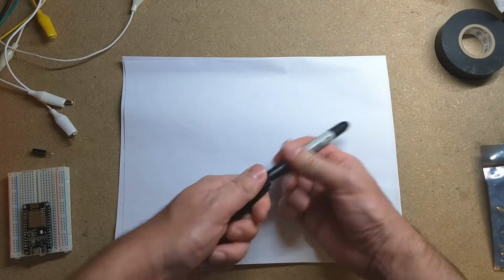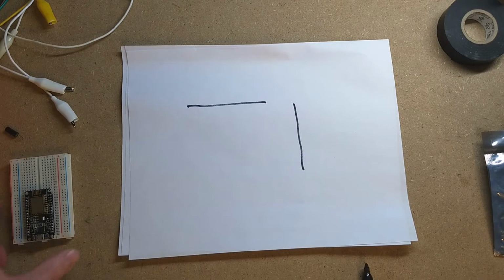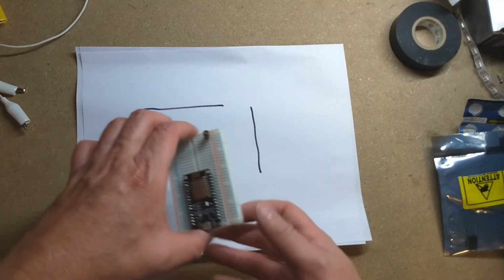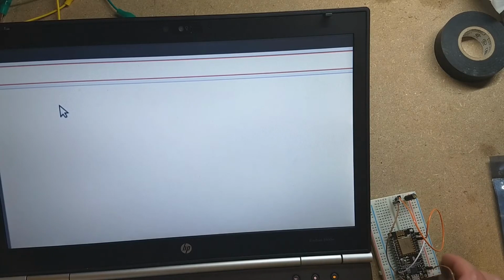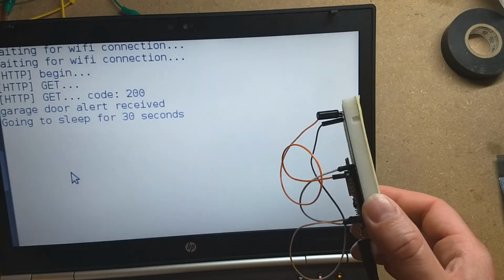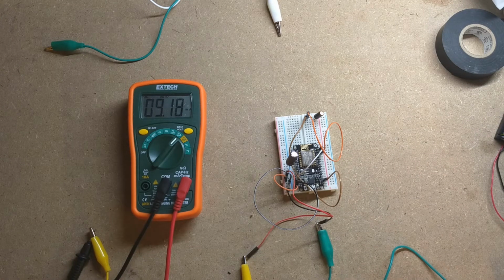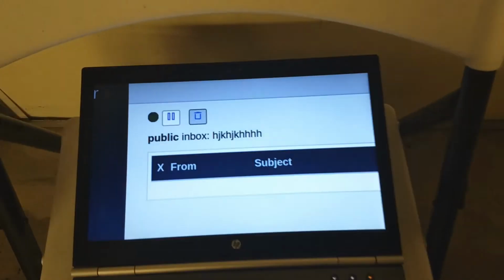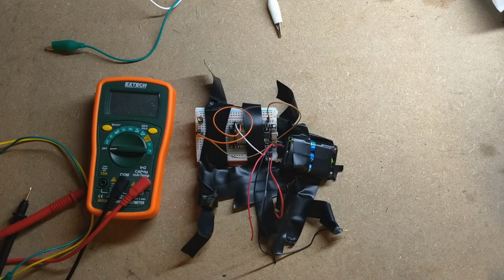Making a Garage Door Left Open Detector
For this episode of Think Learn Do, I make a simple device to notify me when I leave my garage door open. It consists of a Nodemcu with a tilt sensor.